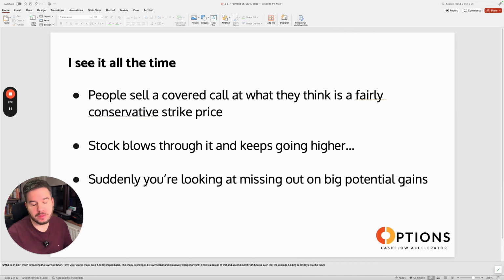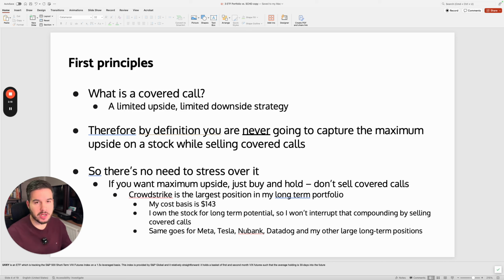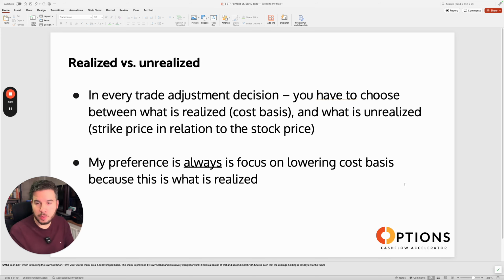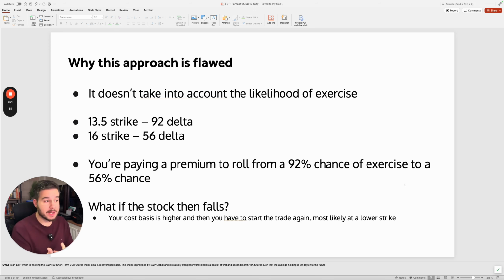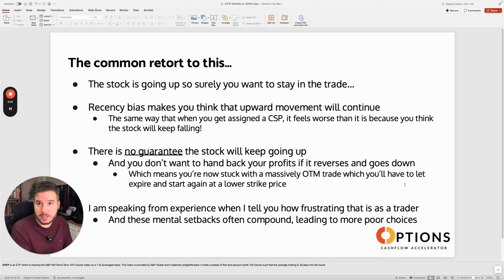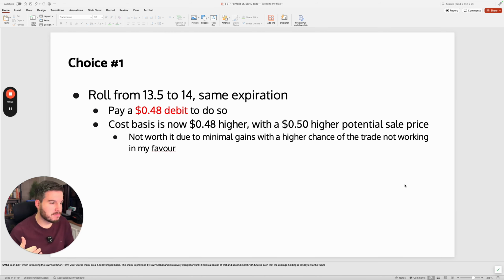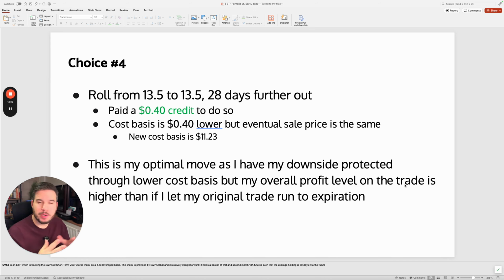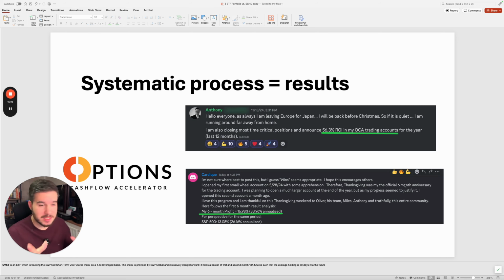Stop making this MISTAKE with your ITM Covered Call Options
How I made 36.5% in 2024 selling options (free guide)

How you can make an extra $1,000-$3,000/month in your spare time using The Wheel Strategy -